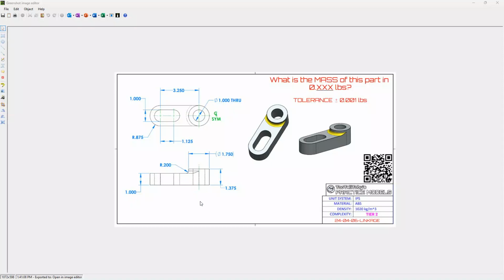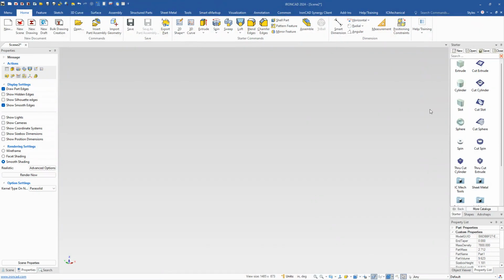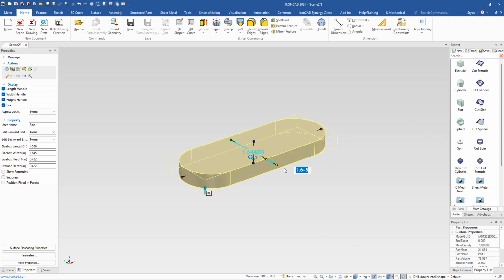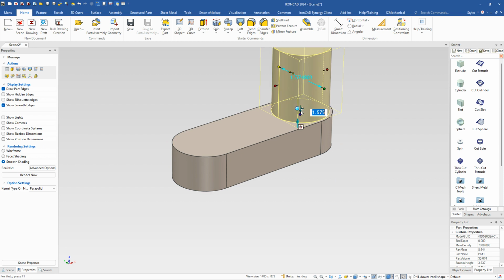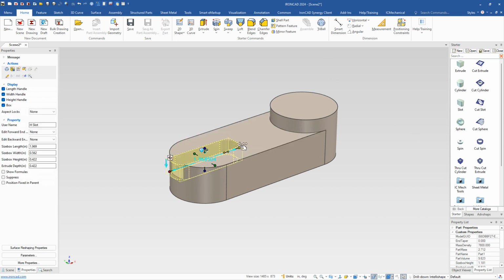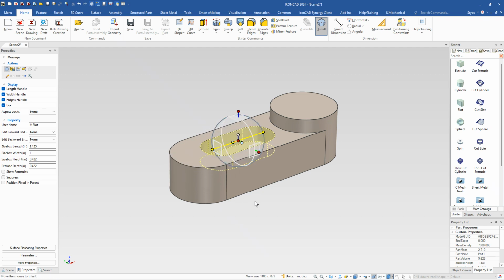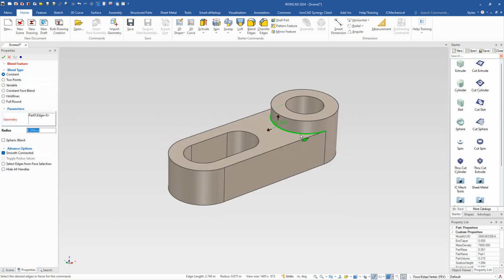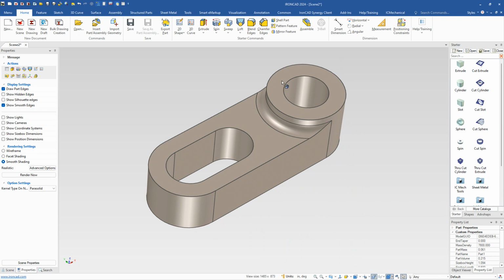Too Tall Toby Practice Models Performed in IronCAD - Practice 24-04-06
Designing a simple linkage in IronCAD using drag and drop features.